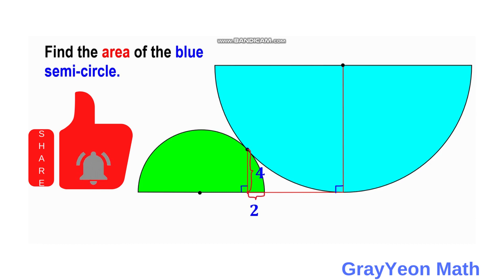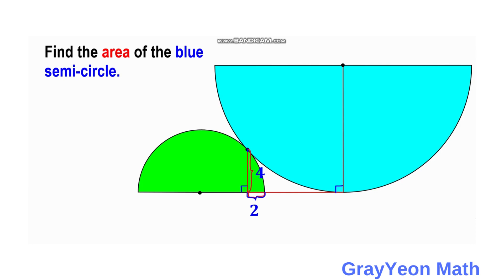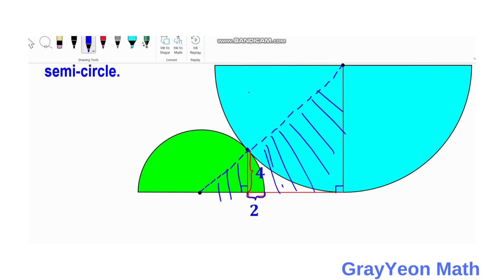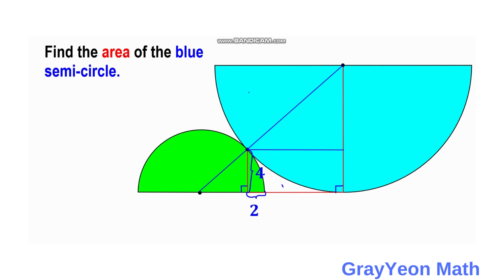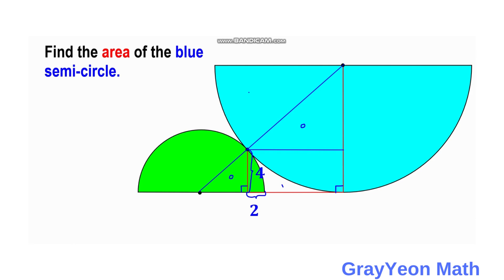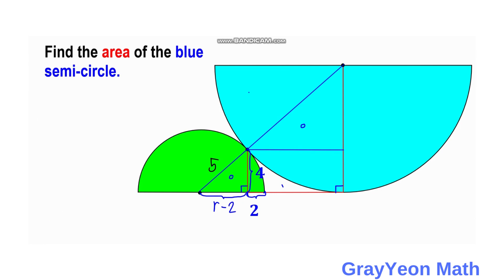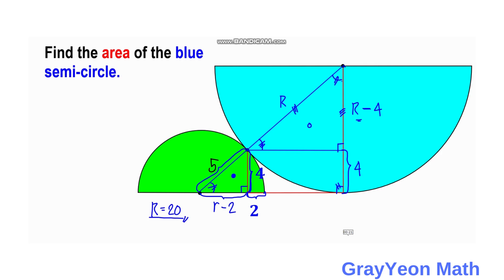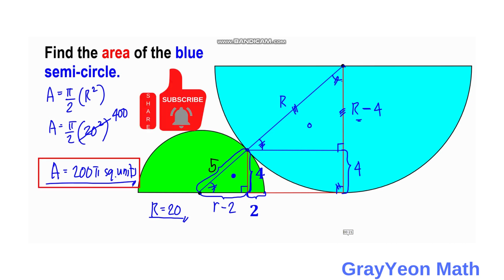Find the area of the blue semi circle#geometryskills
Find the area of the blue semi-circle.